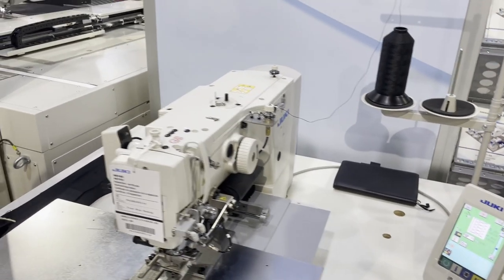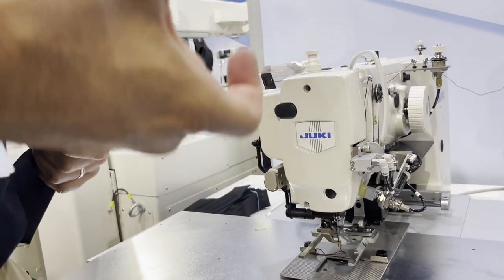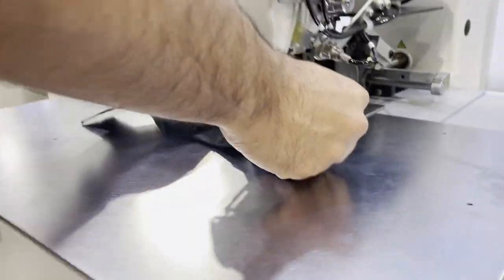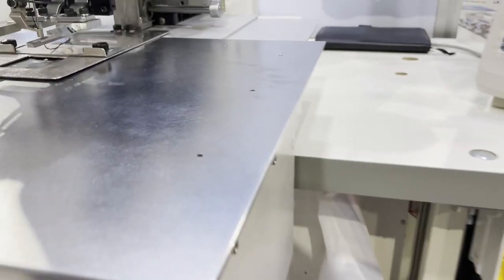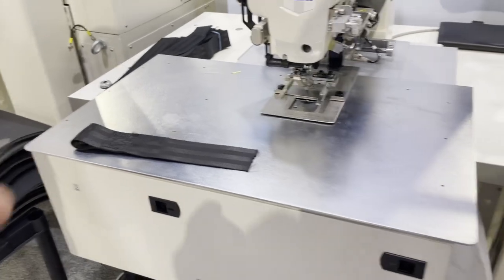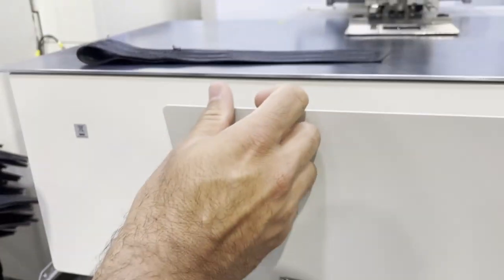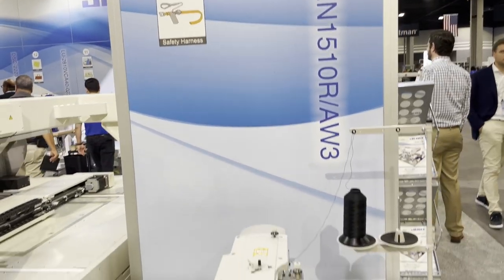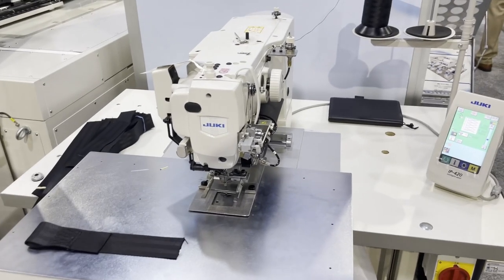Trade Show - JUKI AMS-210EN1510R Pattern Tacker Sewing Machine - Goldstartool.com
In today's video, David visits the Juki booth to check out the JUKI AMS-210EN1510R sewing machine. We get an explanation on how the pattern tacking machine works and demonstration with a sample of leather fabric material.